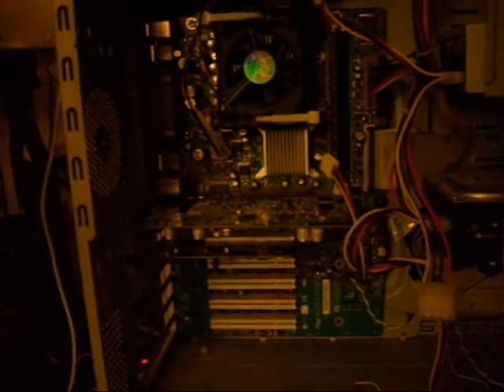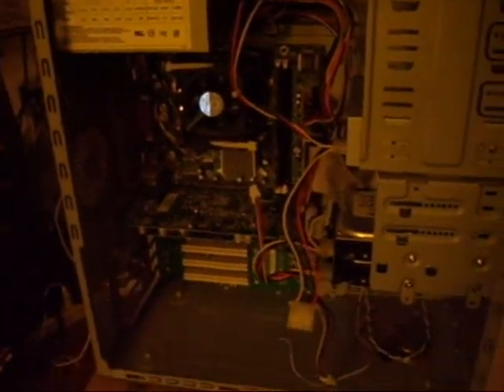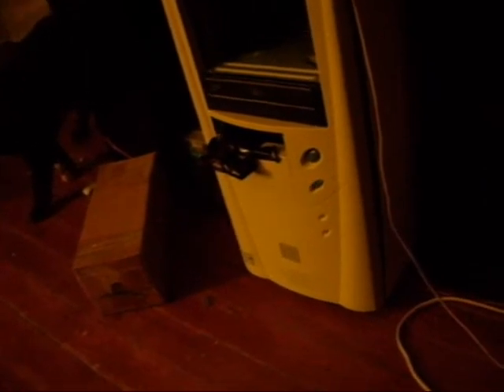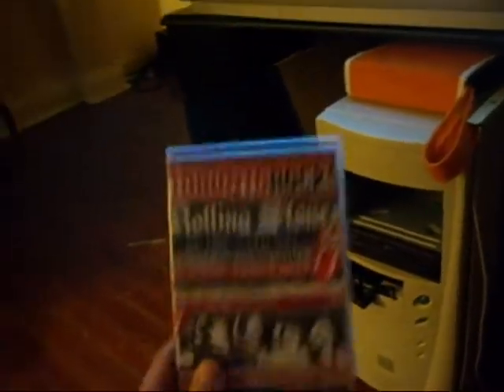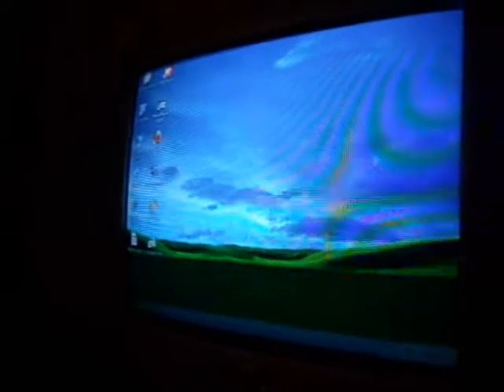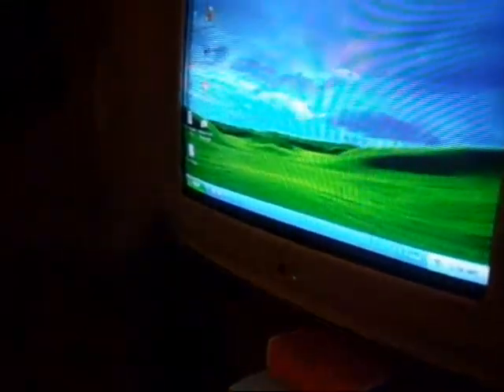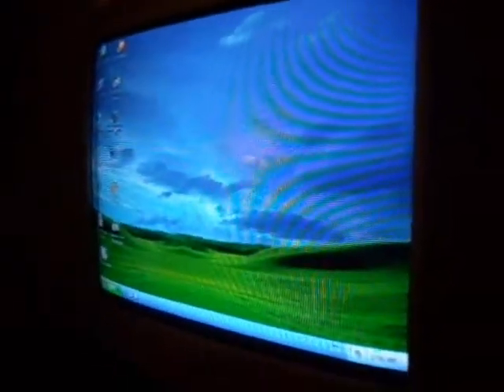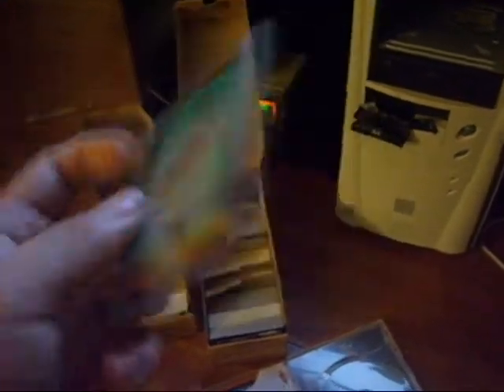Entertainment Center Project - with a PC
no more laptop project, the sound jack dont' work. got a old pc that works!